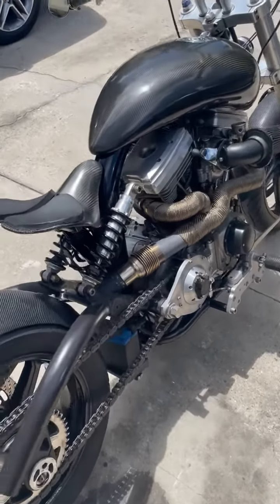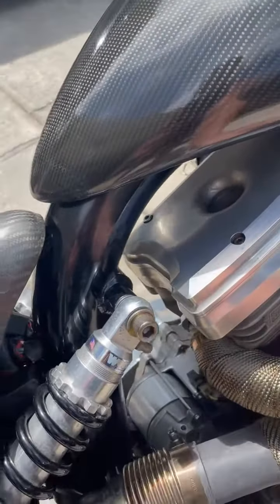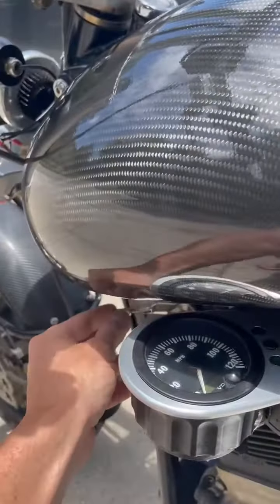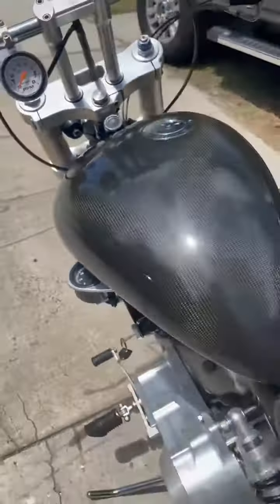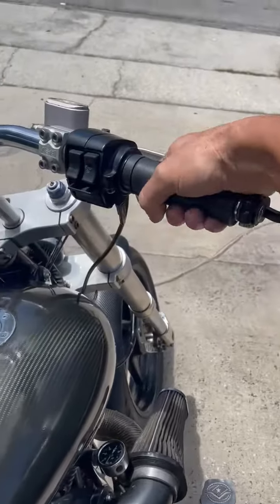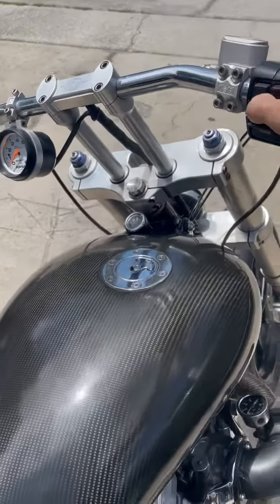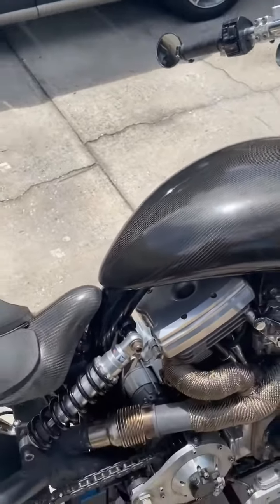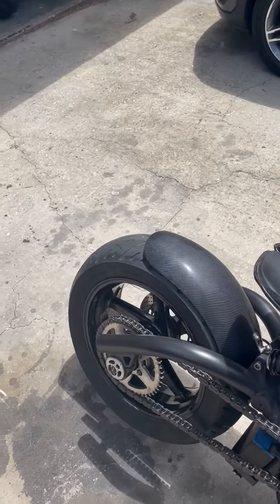2003 Confederate Motorcycles HELLCAT in Palm Harbor FL:ht...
2003 Confederate Motorcycles HELLCAT in Palm Harbor FL for sale on cycletrader.com